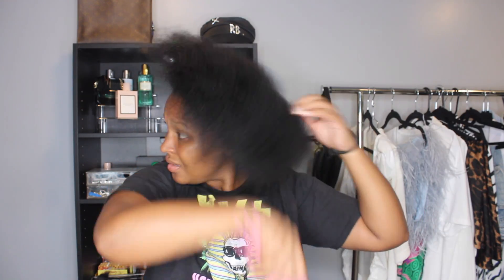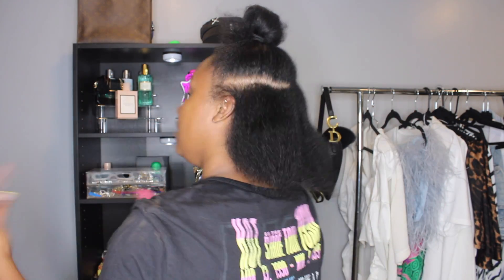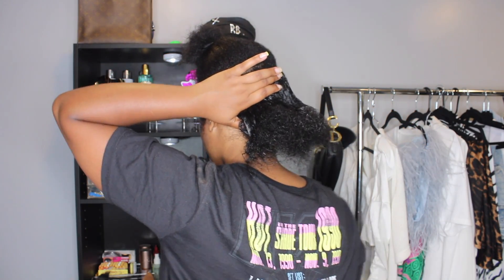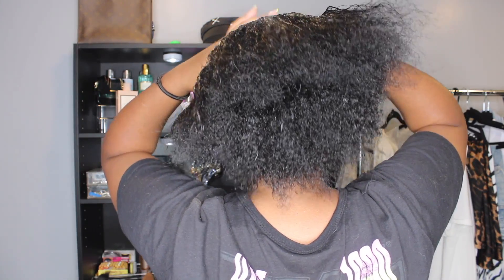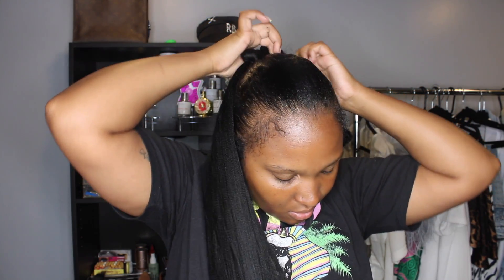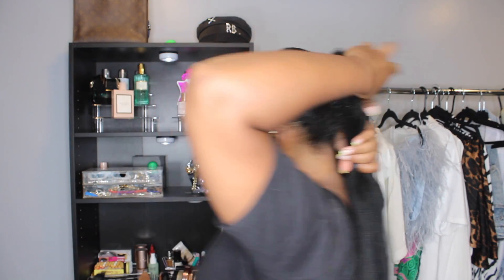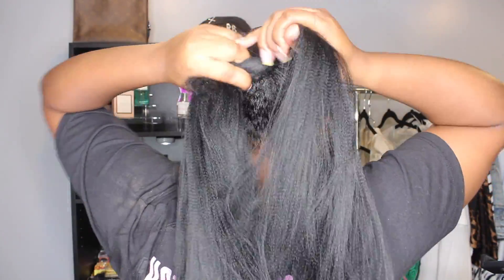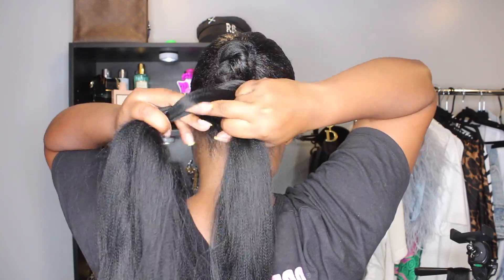HEATLESS BRAIDED PONYTAIL |EXTREMELY BEGINNER FRIENDLY |ALISHABRITTANY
This is one of the quickest hair styles that i do during the summer ! its heatless and super beginner friendly ! I always tend to try new things so this is just the method that i love using the most ! Please let me know what you think in the commenst !
xoxoxoxoxo